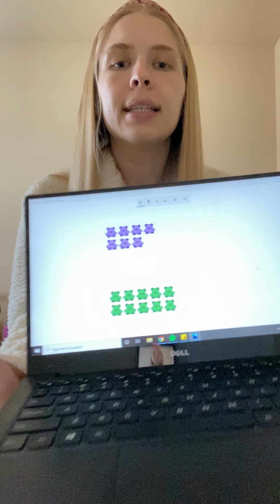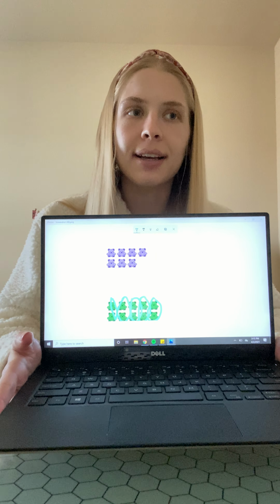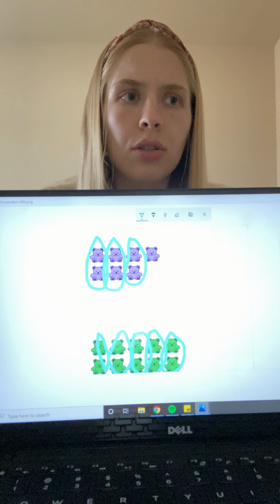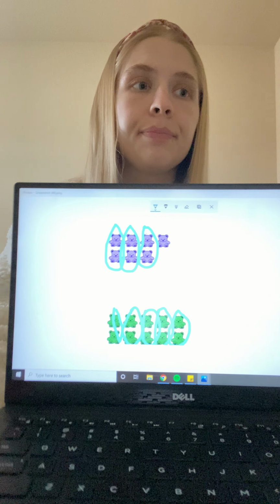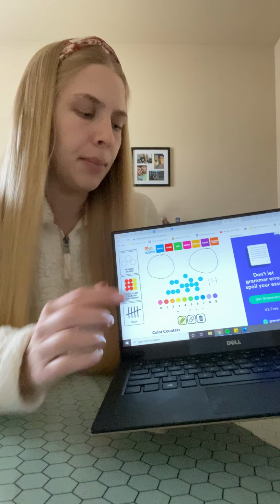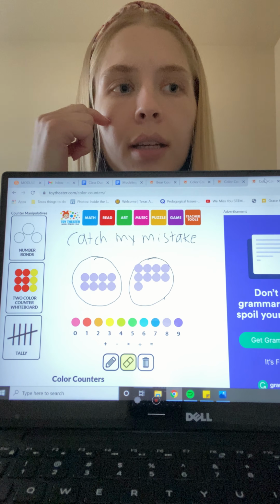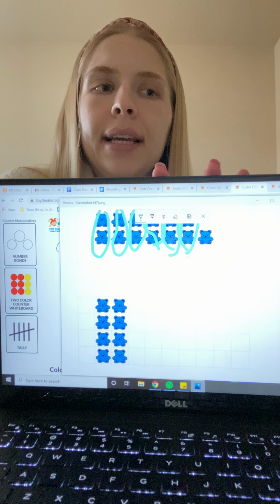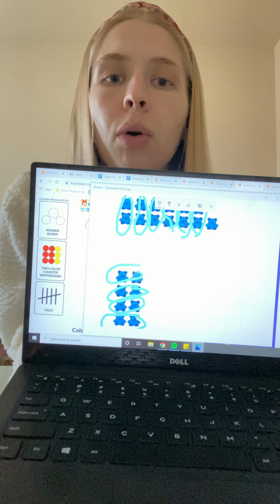Modeling Target Teach